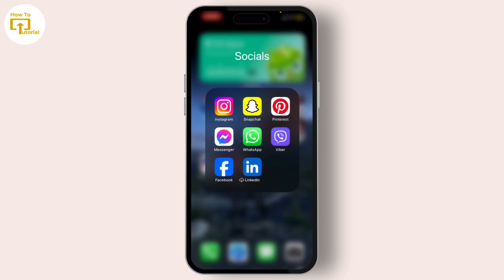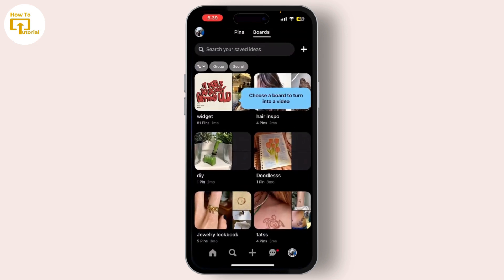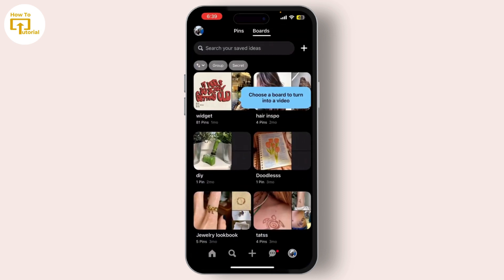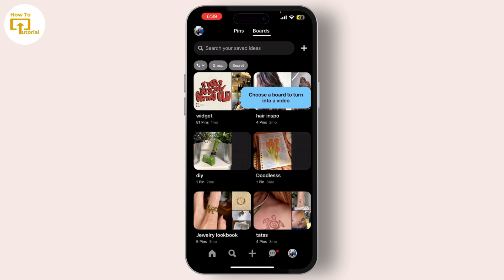How to fix Conversion Source Issue on Pinterest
Easy guide on How to fix Conversion Source Issue on Pinterest. Easily Learn How to get conversion from Pinterest with the help of this guide.

Struggling to turn Pinterest browsers into paying customers? In this video, @LoginHelps  dives deep into effective Pinterest conversion strategies! We'll show you how to optimize your profile, create high-converting pins, and leverage Pinterest Ads to drive sales.

00:00:00 - Introduction to Pinterest Conversion Source Issues
Understand what a conversion source is on Pinterest and its importance in tracking traffic and conversions.

00:00:40 - Common Issues with Conversion Tracking
Learn about common issues like incorrect tracking data and missing conversion sources, and what causes them.

00:01:05 - Checking Your Pinterest Tag
Step-by-step guide to checking the status of your Pinterest tag in the ad manager and reinstalling it if necessary.

00:01:30 - Using Pinterest Tag Helper Extension
Instructions on using the Pinterest tag helper extension for Chrome to verify if your tag is correctly firing and fixing any errors.

00:01:55 - Setting Up Event Tracking
How to set up event tracking in Pinterest ads manager to track specific events like P Widgets or checkout processes.

00:02:10 - Testing Your Events
Guidance on testing your configured events to ensure they are accurately tracked using the Pinterest tag helper.

00:02:20 - Conclusion
Importance of accurate conversion tracking on Pinterest and optimizing your campaigns for better audience understanding and engagement.